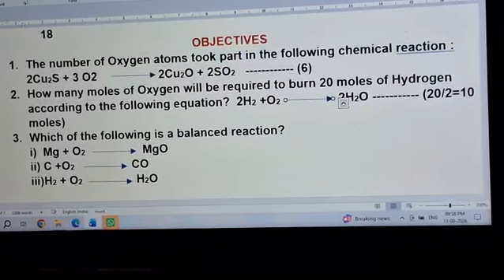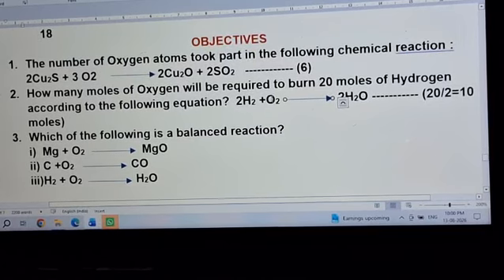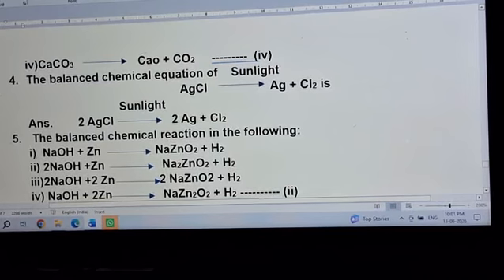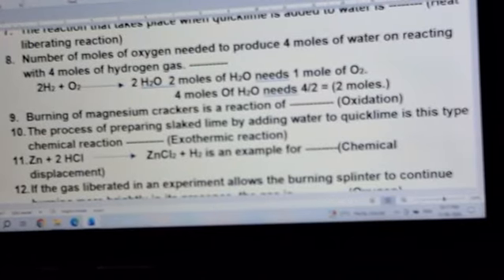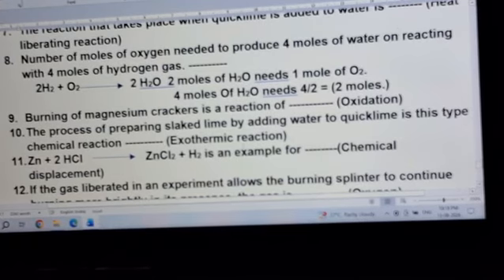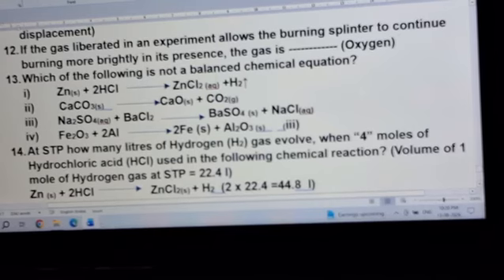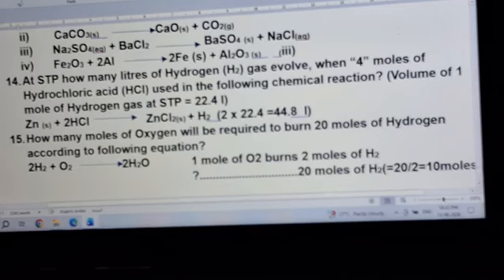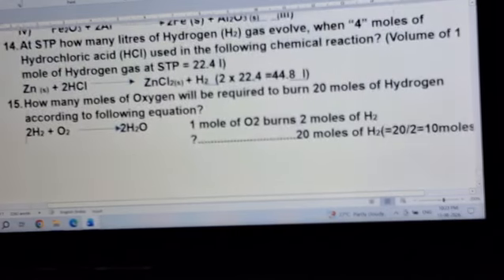SSC - CHEMICAL EQUATIONS- OBJECTIVES